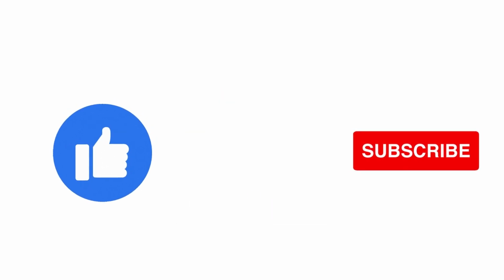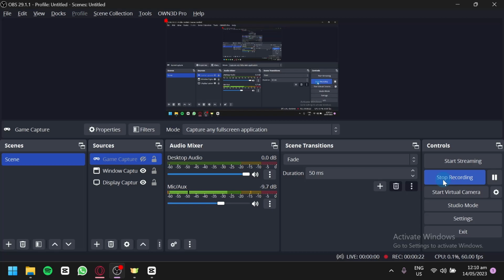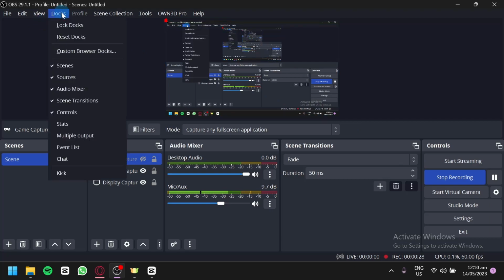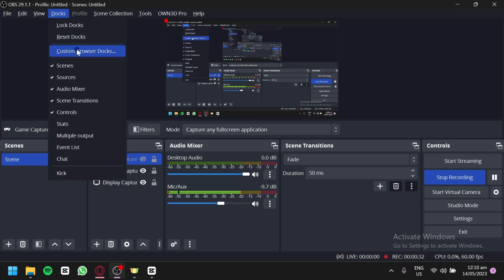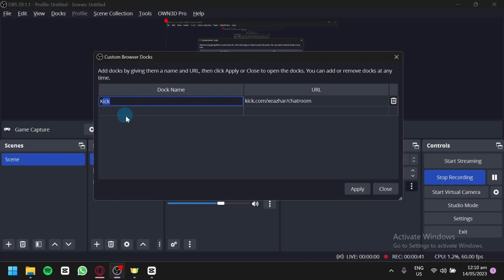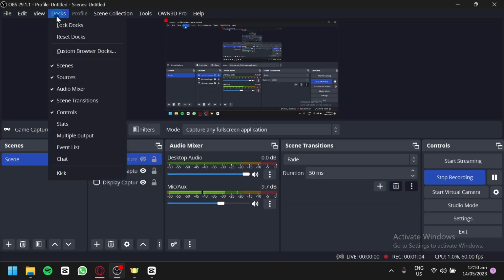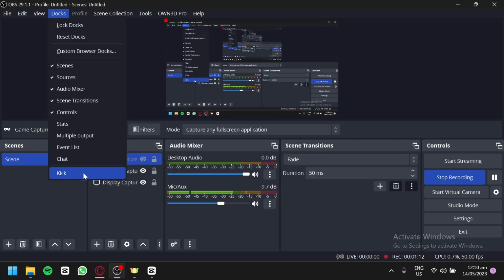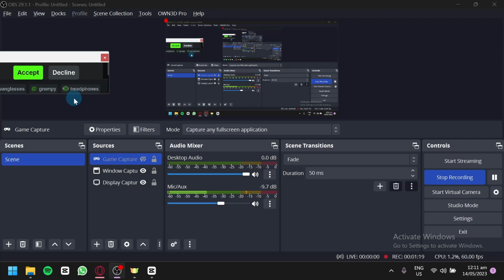How to Set Up Kick Chat on OBS (Easy Tutorial)